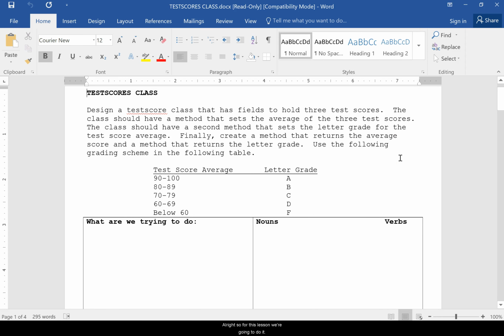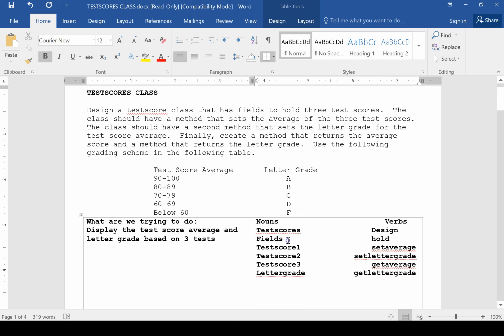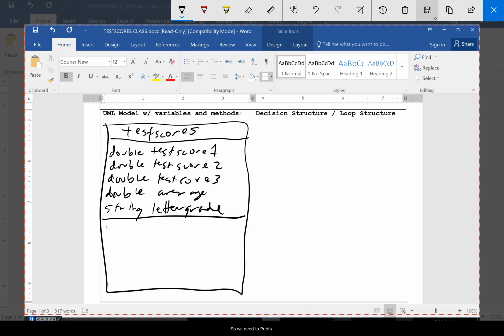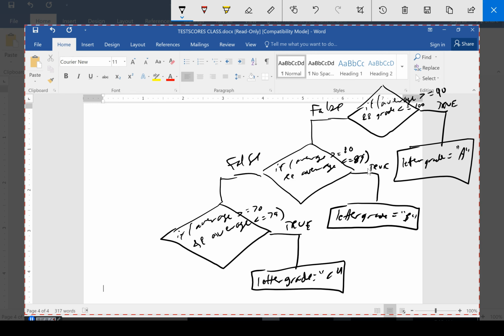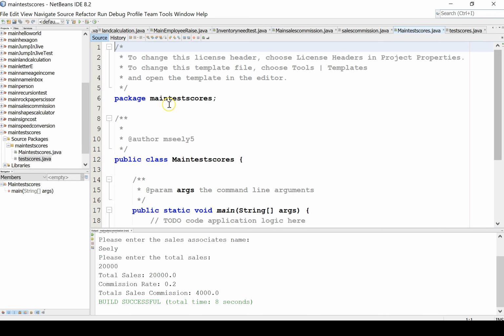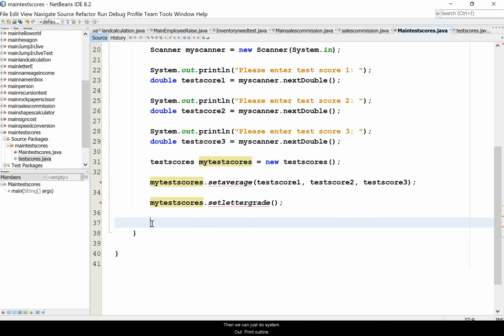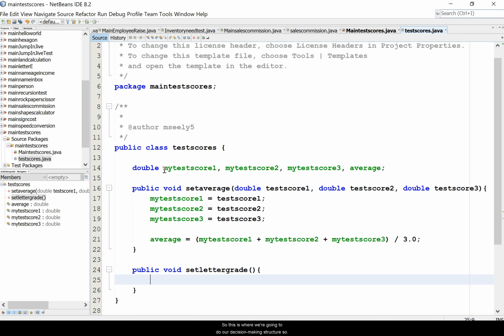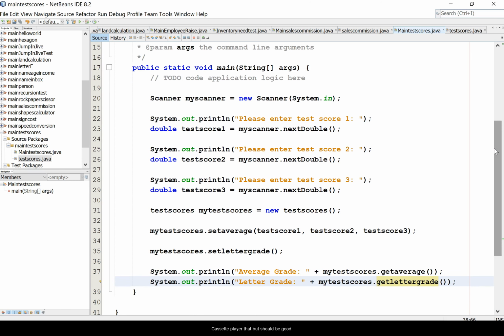JAVA - Lesson #35 - Test Scores Letter Grade Demo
In this video I demonstrate finding the average test score and letter grade.   The user enters 3 test scores, I calculate the test score average and then I use a selection if/else structure to determine the letter grade.